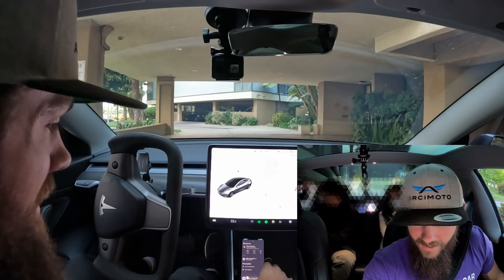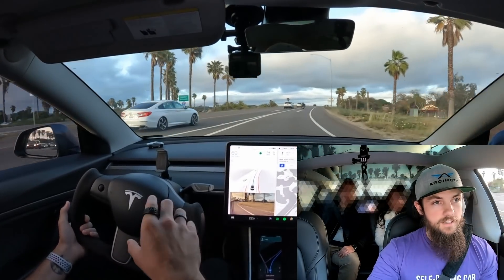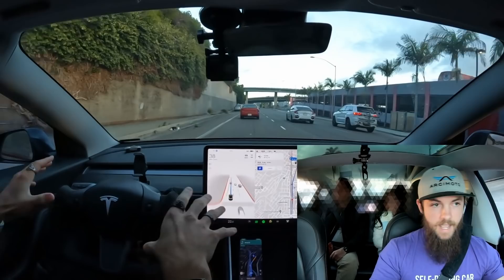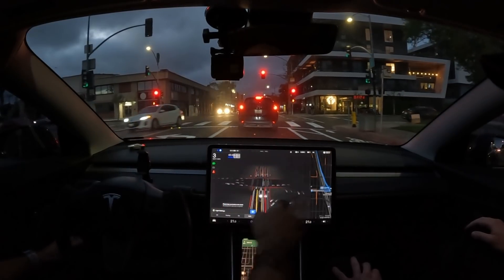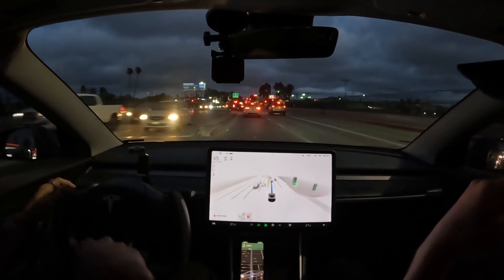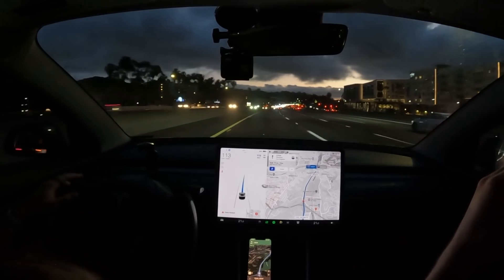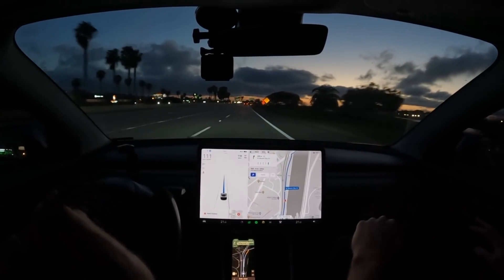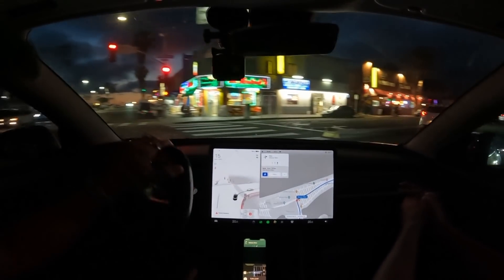Customer Reactions! Ep 8 | FSD Beta 10.11.2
FSD Beta 10.11.2 continues to wow customers and generate tons of good conversation about the direction of Self Driving Technology!